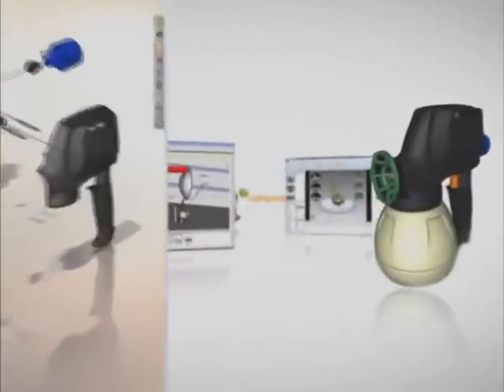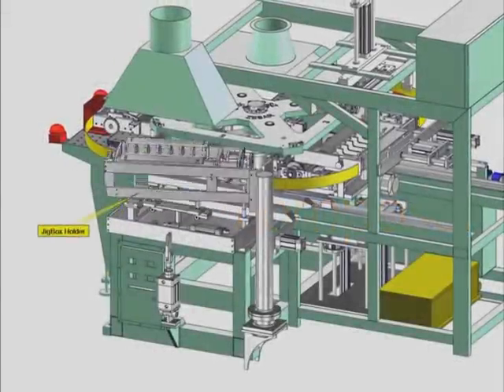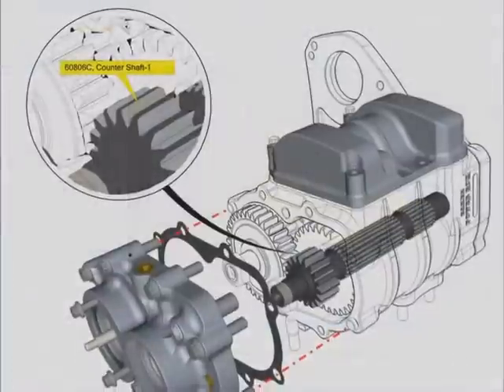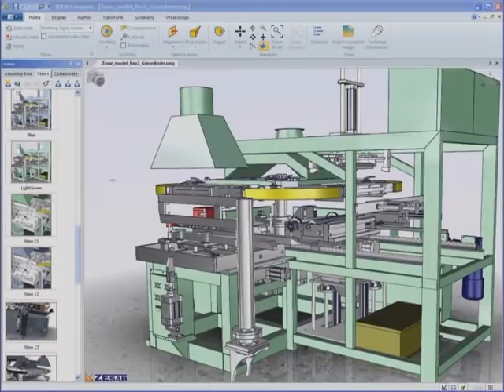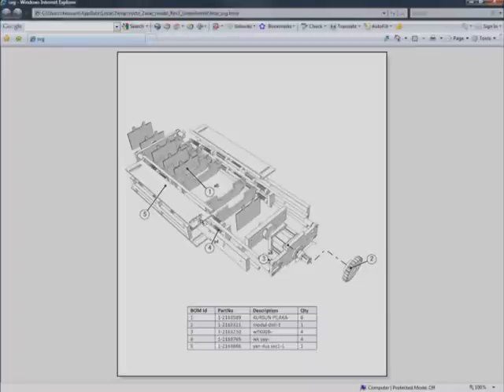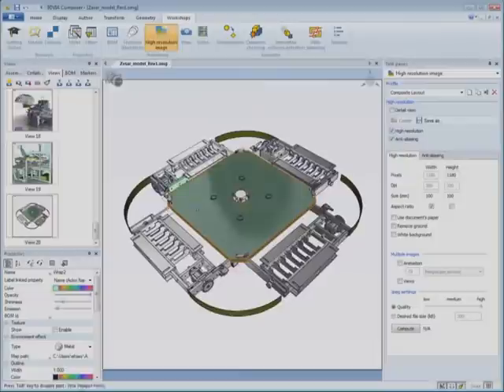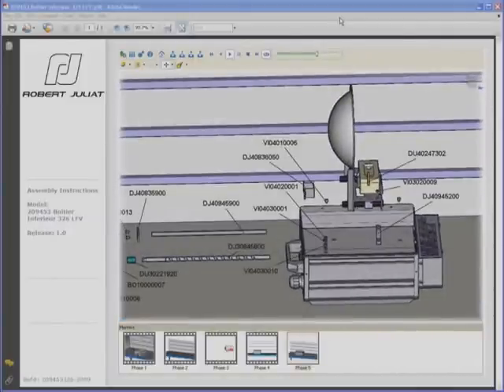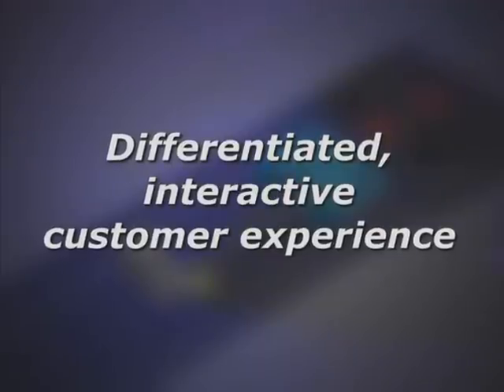3DVIA Composer Demo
Denne video demonstrere hvordan 3DVIA Composer kan hjælpe med at fremstille bedre teknisk dokumentation og samtidig reducere omkostningerne...